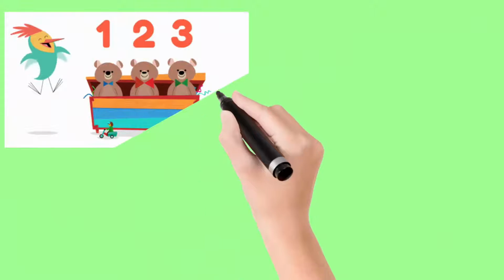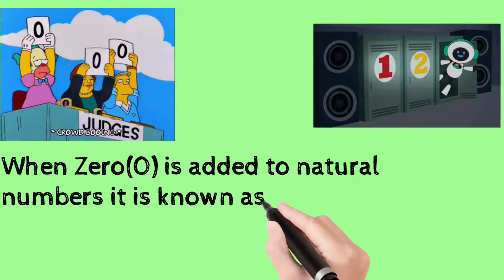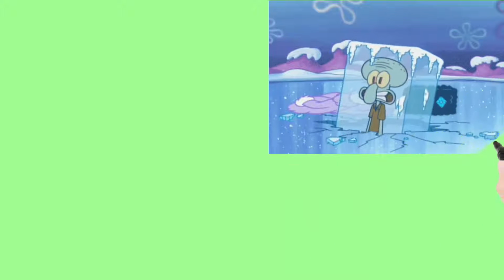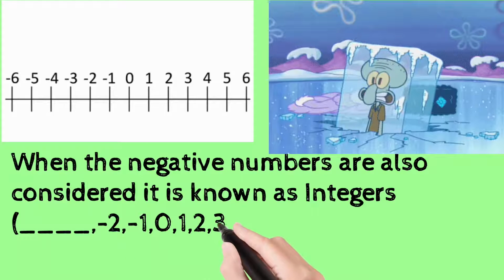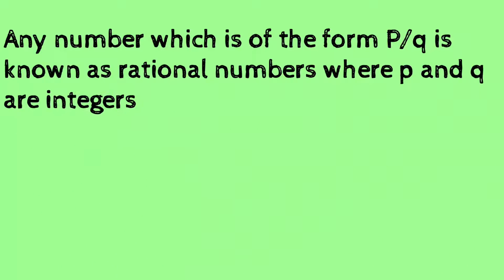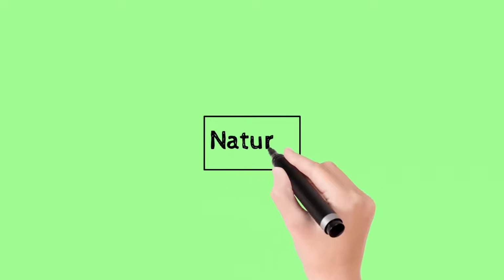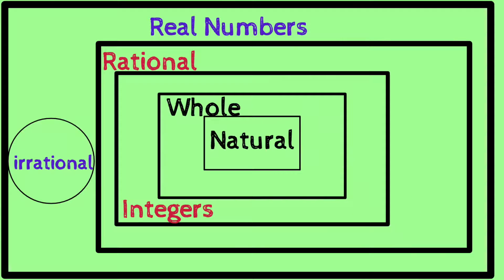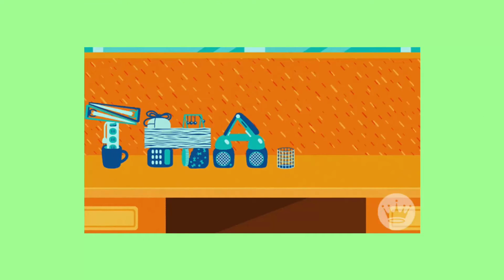NUMBERS SYSTEM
This video gives basic idea about different types of real numbers